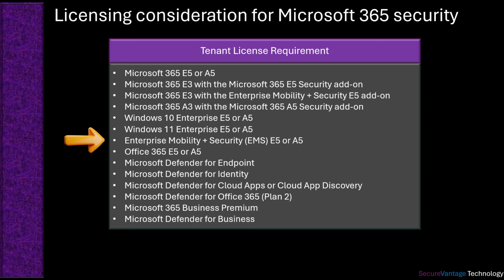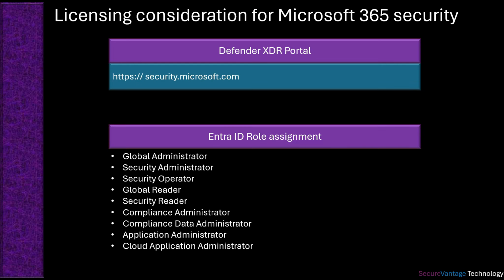Licensing consideration for M365 security